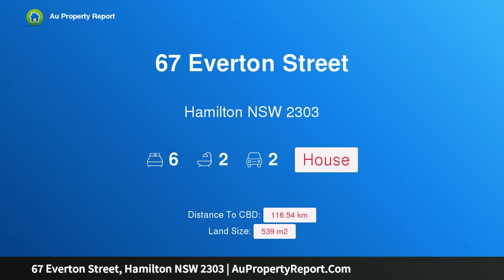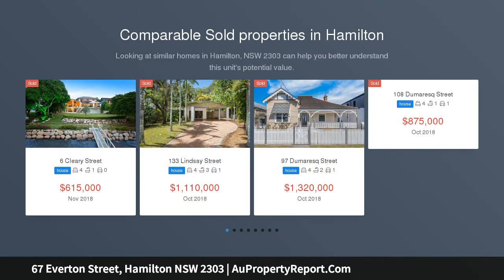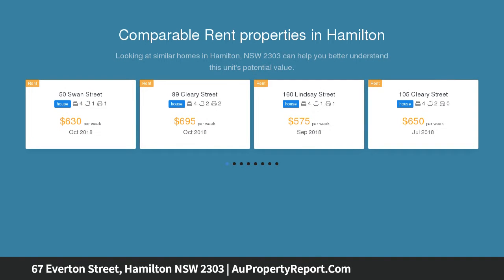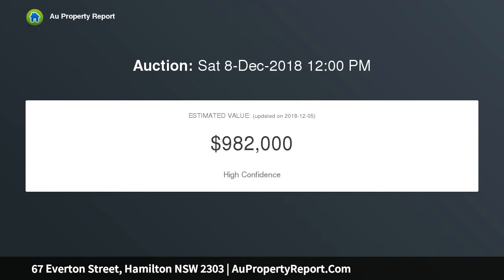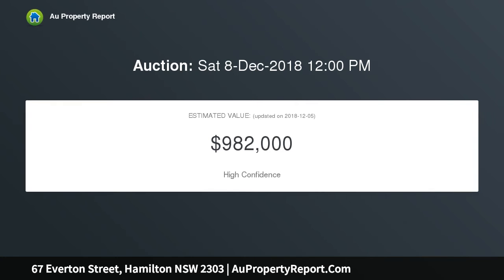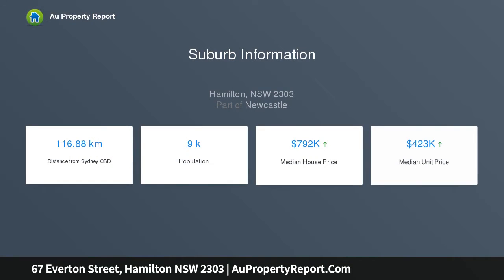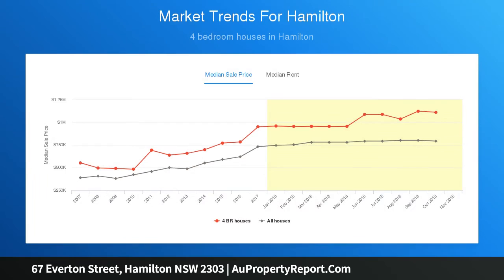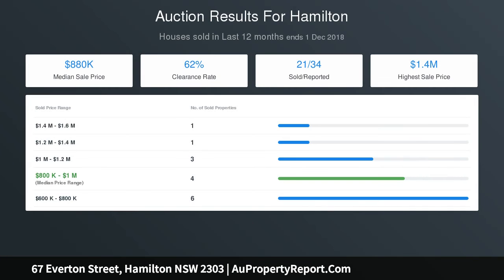67 Everton Street, Hamilton NSW 2303 | AuPropertyReport.Com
67 Everton Street, Hamilton NSW 2303
Property Type: house
Bedrooms: 6
Bathrooms: 6
Car Space: 2
Two Homes in One, 100m from Cosmopolitan Beaumont Street